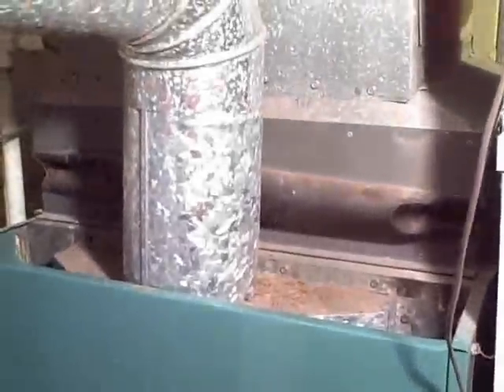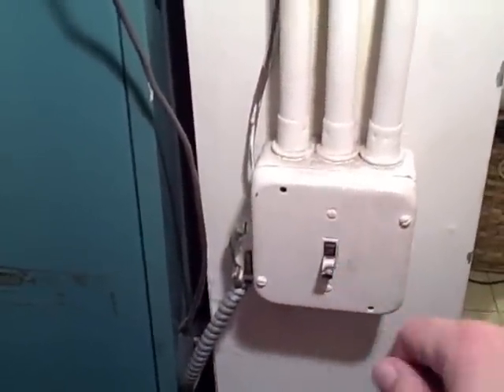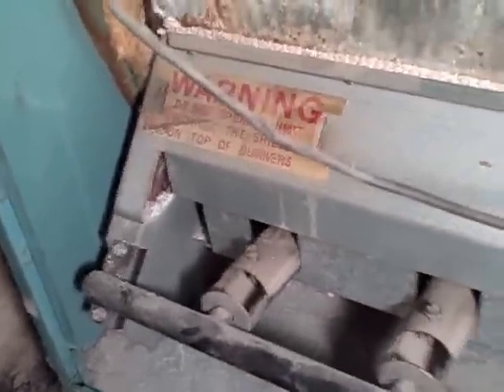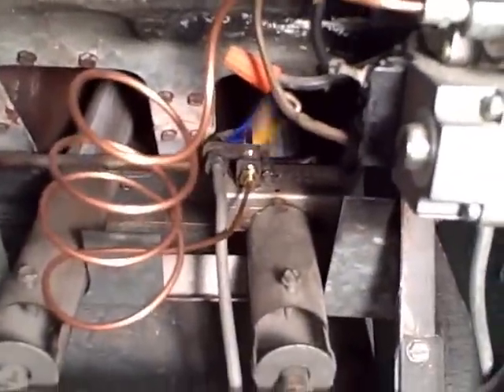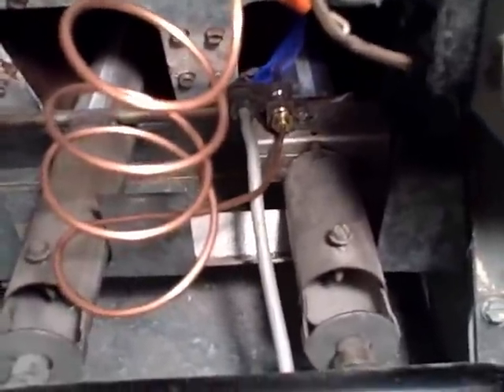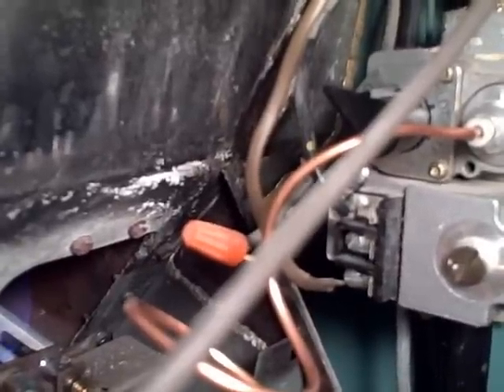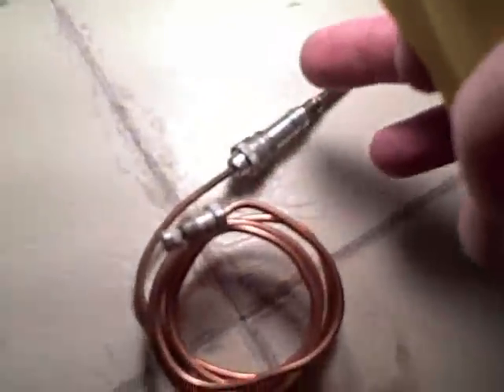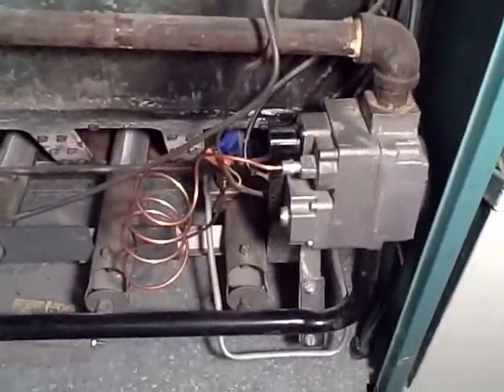Furnace Pilot Light (fix) replace $10 thermocouple - watch this on your iphone too!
Hate it when you have no heat and everyone wants it you to buy a new furnace or spend $400+ on work you don't need.  The fix may be simple and takes just a few minutes.  I my case $10.88, 5 min and 3/8" wrench.  Your furnace may be different.  If your pilot light does not work you may want to try re-lighting it or replacing the thermocouple.  If you smell gas call a professional!  This is a do at your own risk project!
One guy quoted me $400 another told me I needed a $1500 replacement furnace another told me to try the thermal couple.  Honeywell 36" thermocouple @ Ace Hardware $10.88 it was worth a try and worked!